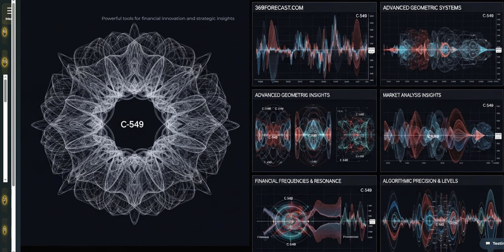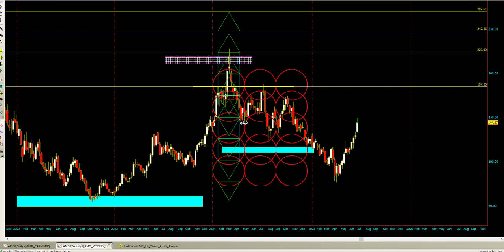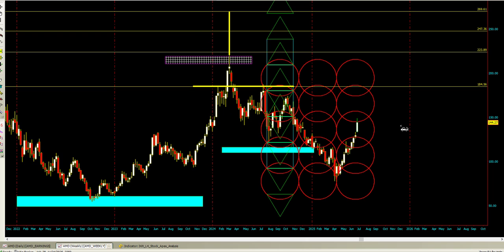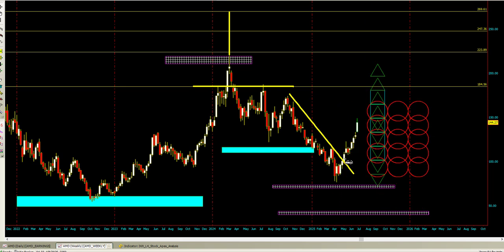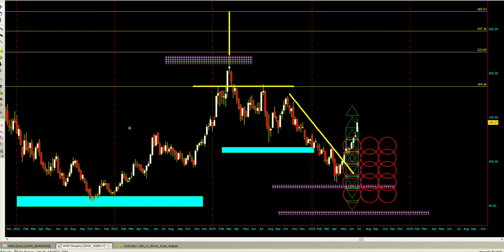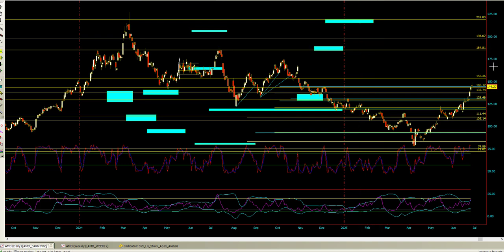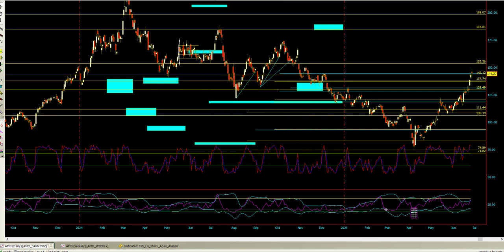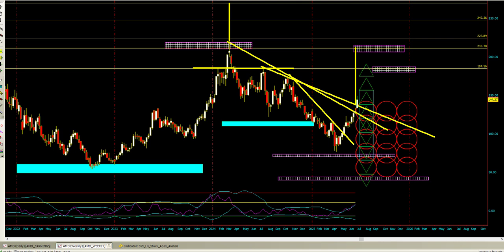AMD Stock Apex Analysis